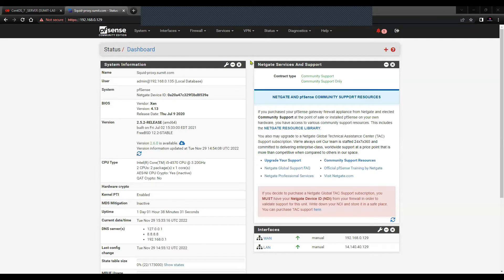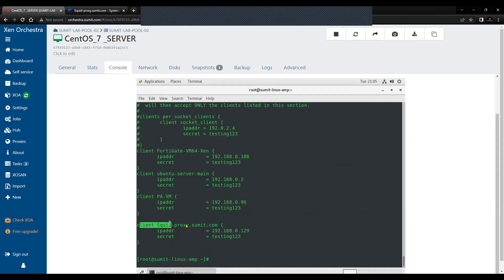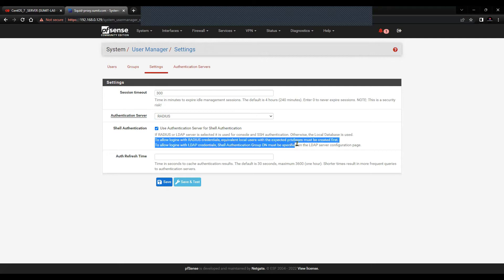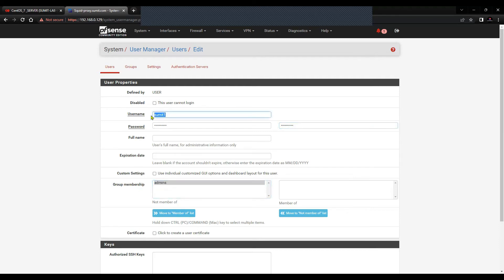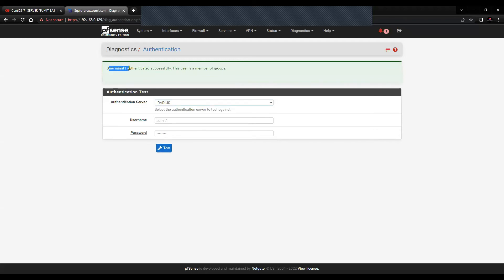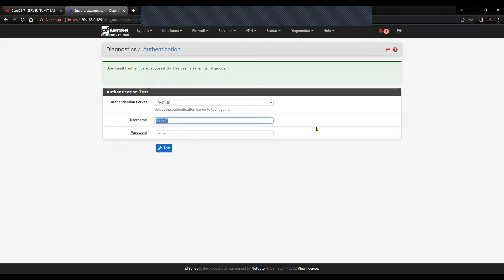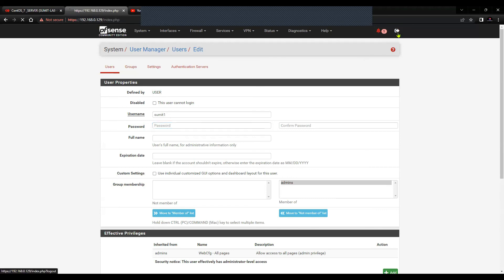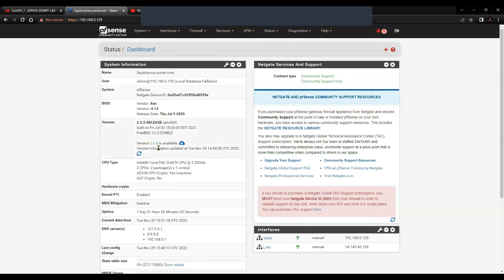RADIUS authentication in PFsense Firewall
How to configure RADIUS authentication server in PFsense Firewall
Firewall access via RADIUS authenticated users